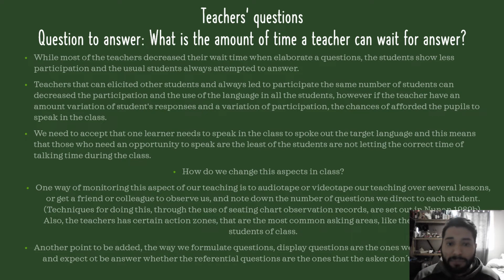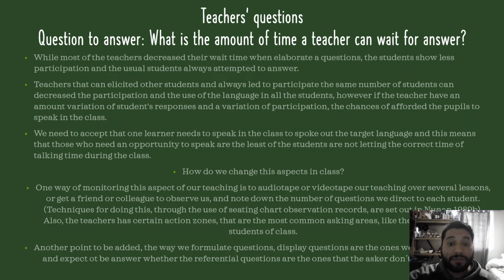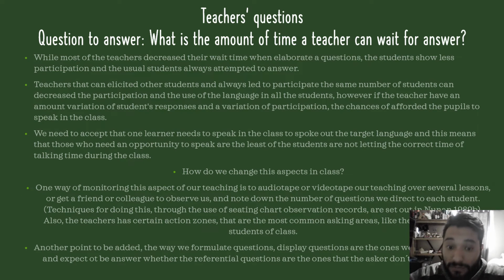Classroom Management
Hi everybody, hear this useful advices to use on your class.